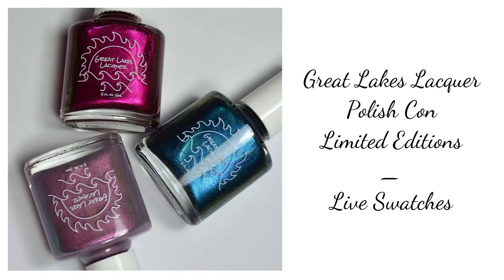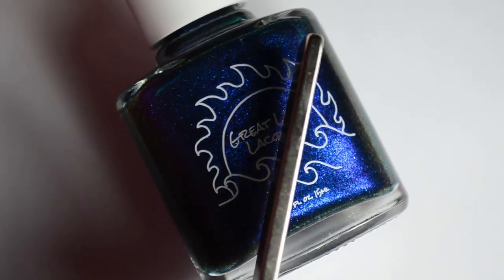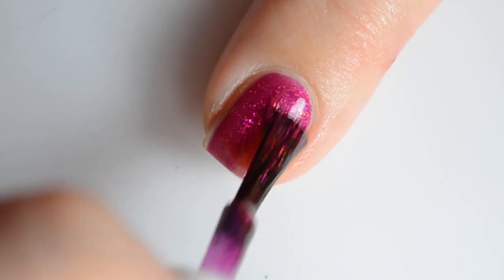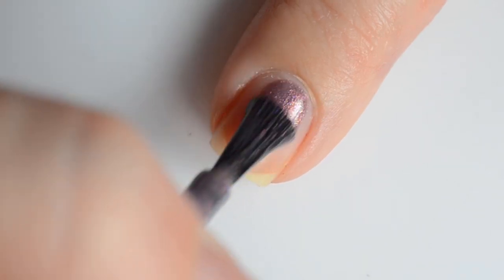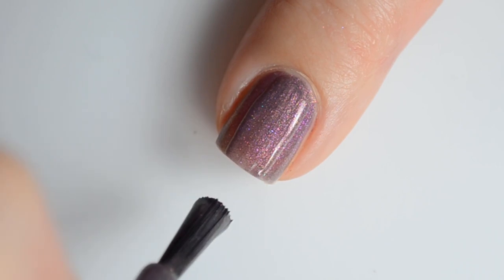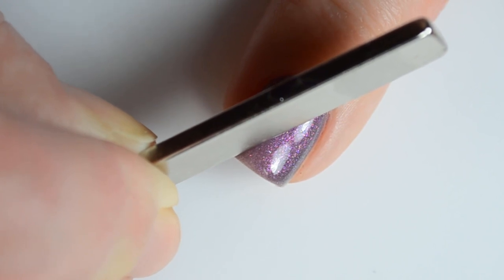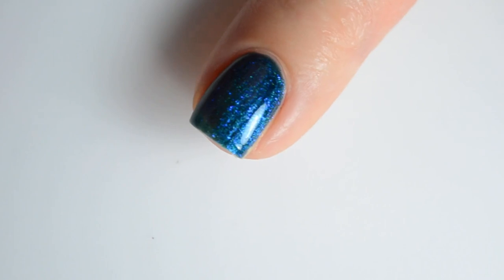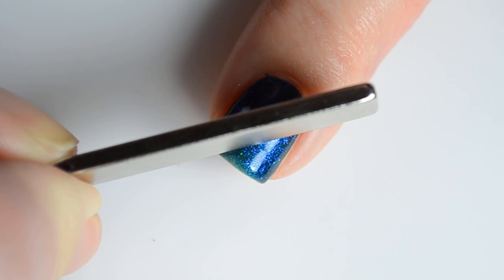Great Lakes Lacquer Polish Con April 2019 Swatches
Today's video features Great Lakes Lacquer Polish Con April 2019 Limited Edition colors.

Product List

Bayou Shenanigans - Deep teal filled multichrome magnetic with a lime to purple to red shift, accented by blue to purple aurora shimmer.

Flambeaux Fix - Deep burgundy alight with magenta to orange and gold shifting aurora shimmer.

Vieux Carre - Antique plum multichrome magnetic with a copper to gold to green shift, accented by a red to gold aurora shifting shimmer.

Important Links